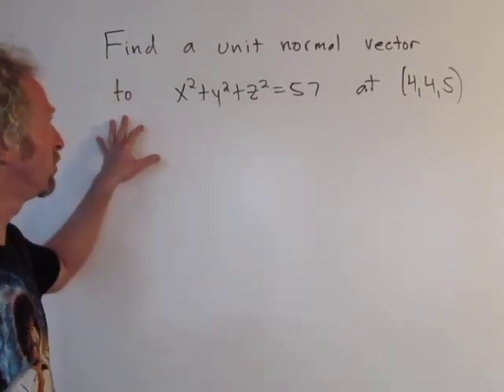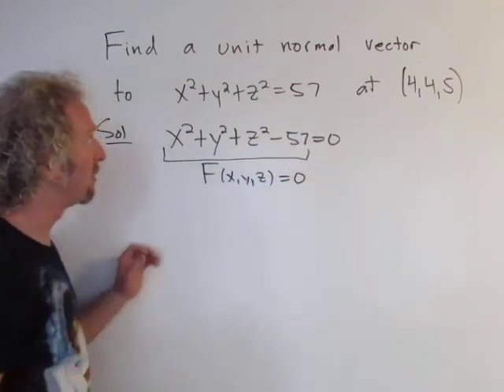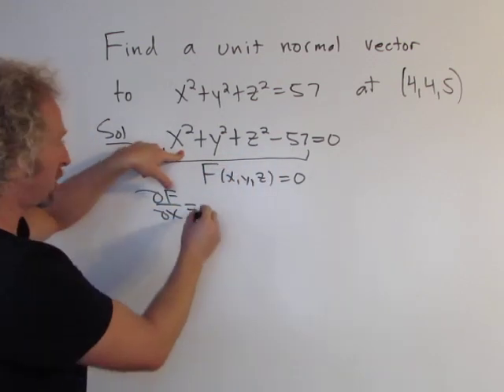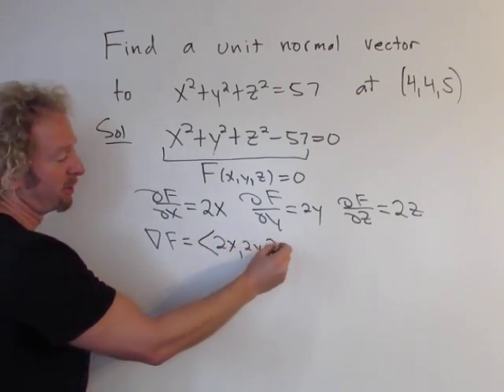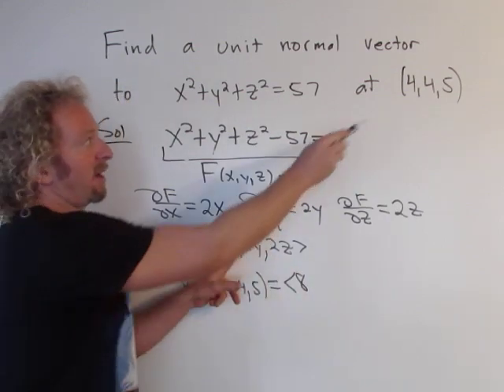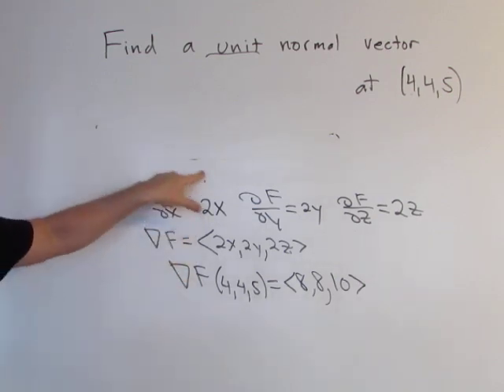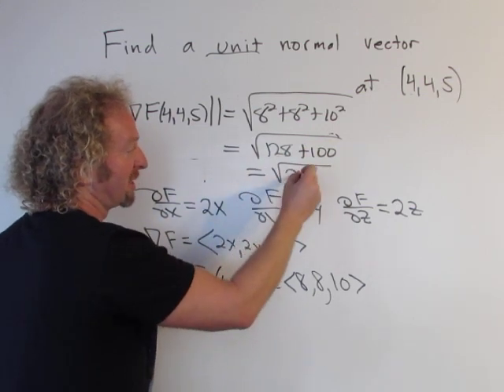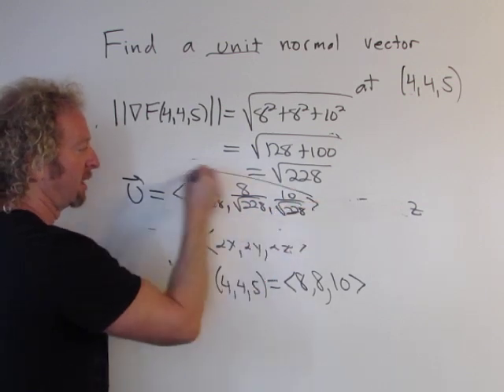Find a Unit Normal Vector to the Sphere x^2 + y^2 + z^2 = 57 at (4, 4, 5)